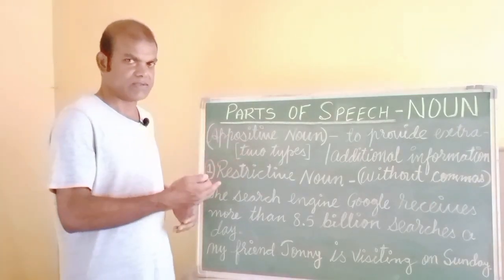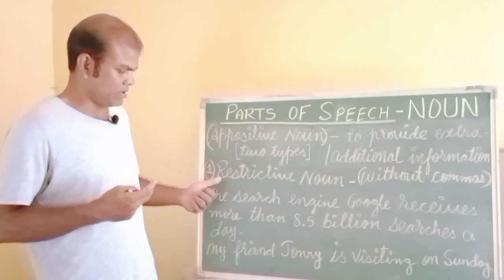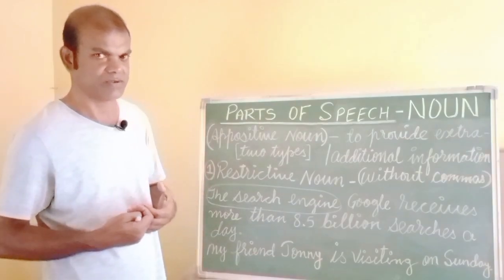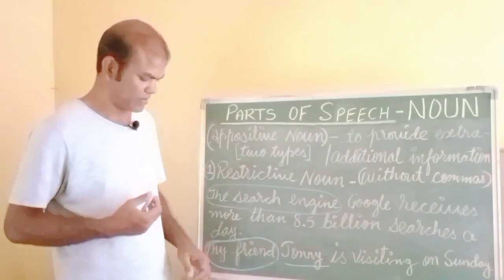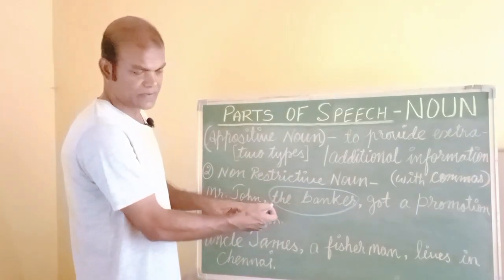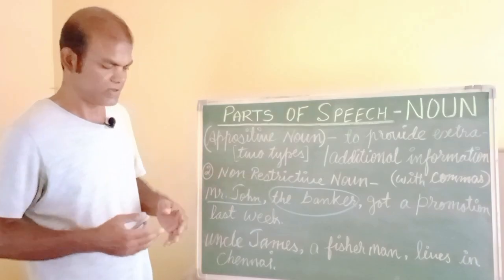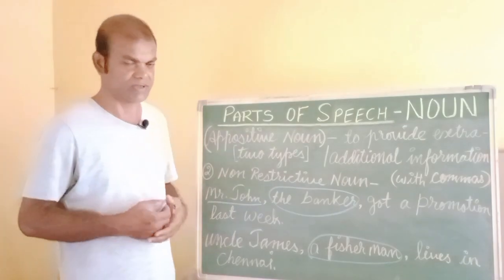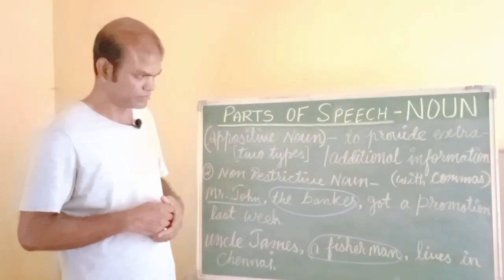PARTS OF SPEECH ll THE NOUN (part-3) RESTRICTIVE NOUN and NON RESTRICTIVE NOUN Vin's English Lesson#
Hello everyone
In today's video we are going to discuss about the Appositive Noun. We will see the types, Restrictive Noun and Non Restrictive Noun what they are and how they work in a sentence. So to know all' these do watch my video.
I hope this lesson is helpful to all of you.

Velvingodfrey1603

vingodfrey1603
Vincent George Godfrey
From - Madhya Pradesh India